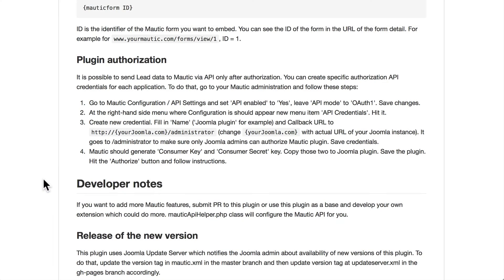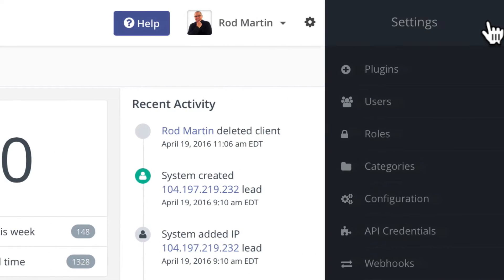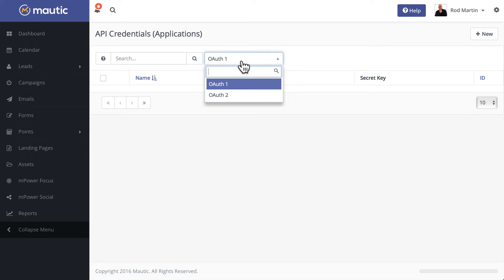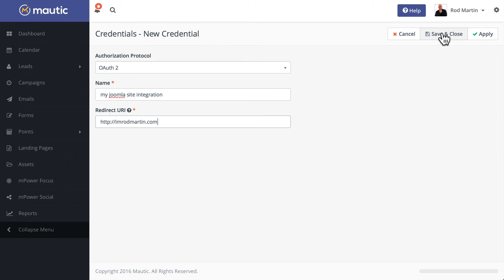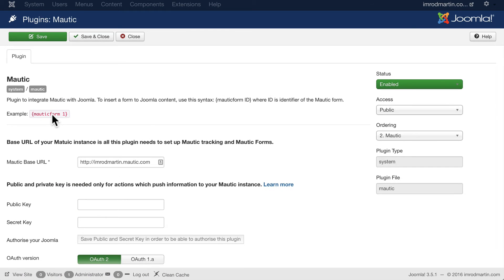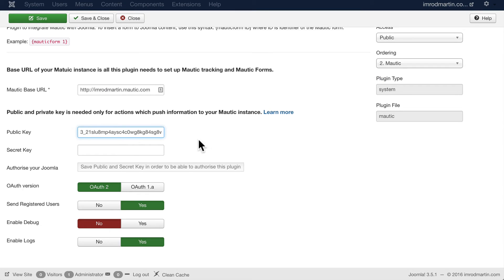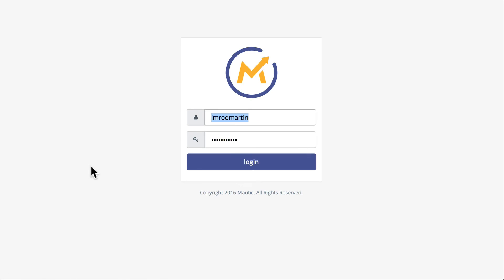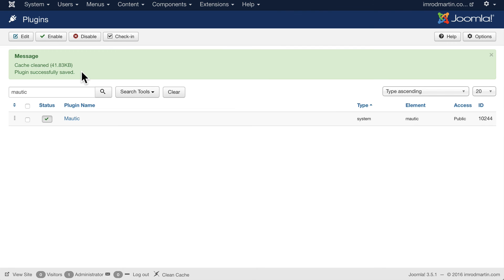Mautic Minute - Pushing Users from Joomla to Mautic as Leads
One of the great things with the Joomla! plugin for Mautic is the ability to push lead information from registered/logged in users on your Joomla! site straight into Mautic.  Authorizing the plugin is all it takes!